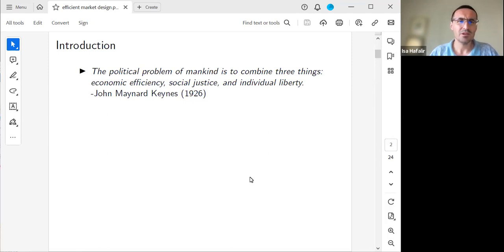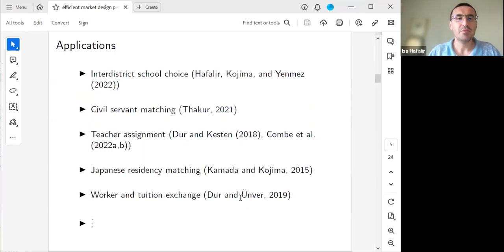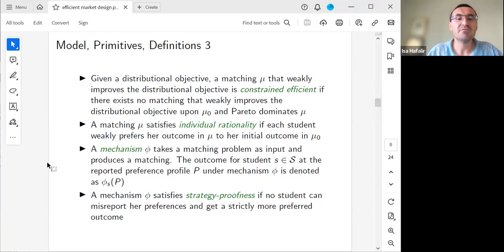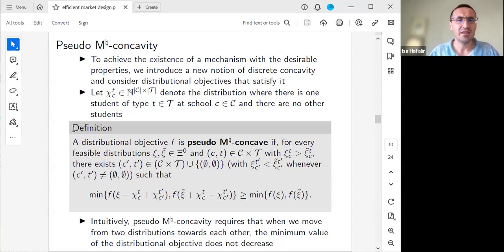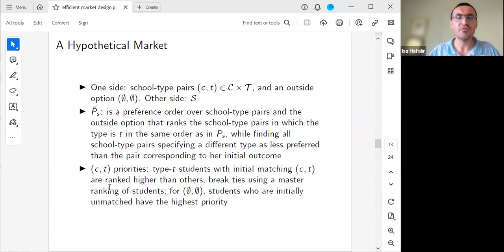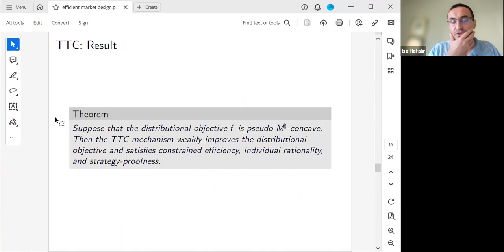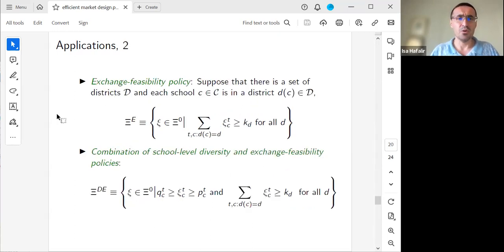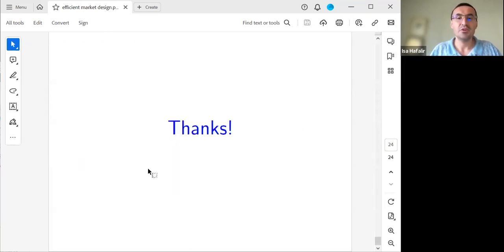EC'23: Efficient Market Design with Distributional Objectives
Title: Efficient Market Design with Distributional Objectives
Authors: Isa Hafalir, Fuhito Kojima, M. Bumin Yenmez
Speaker: Isa Hafalir
Session: D: Market design & matching markets